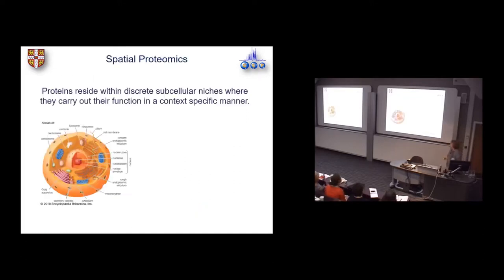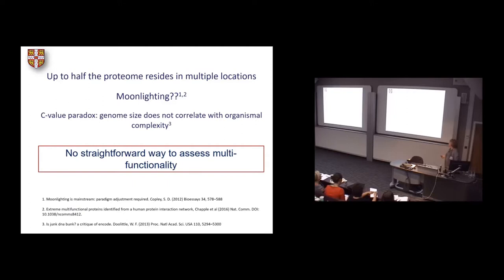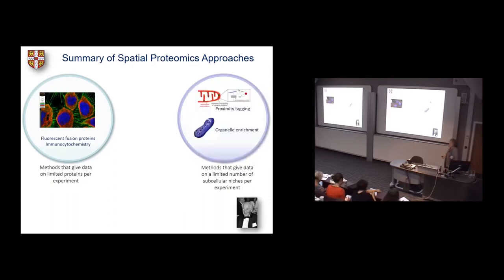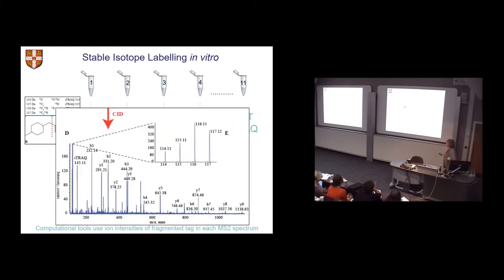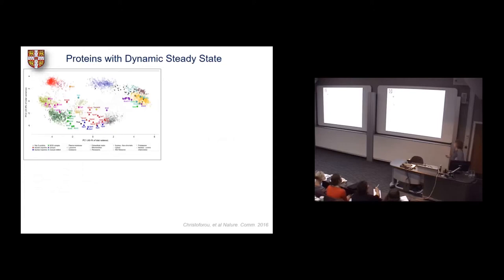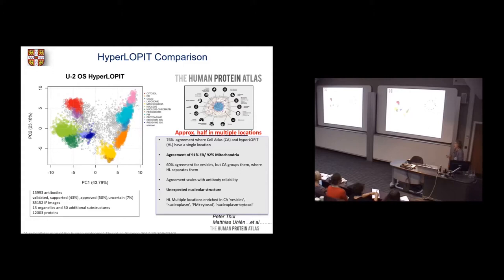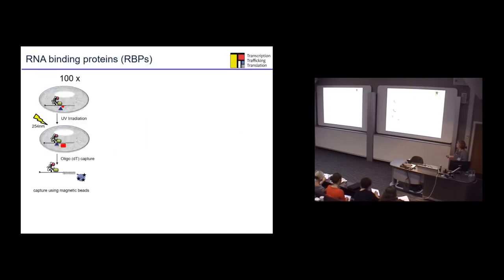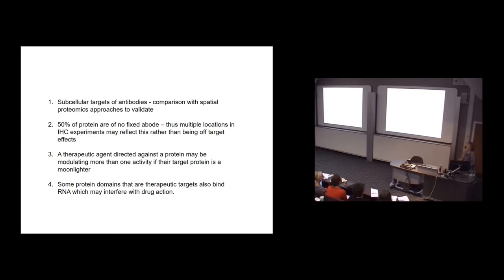Scientist Stories: Kathryn Lilley, Probing the Spatial Proteome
Kathryn Lilley is a Professor in the Department of Biochemistry and a member of the Milner Therapeutics Institute. She is also Director of the Cambridge Centre for Proteomics, and a Director of Studies at Jesus College.

Kathryn Lilley's research specialises in the development of cutting edge proteomics technologies. Her research group is exploring ways to:

Define residents of organelles and protein complexes within cells
Use a combination of high throughput mass spectrometry and pattern recognition methods to define genuine residents of complexes and organelles
Monitor concerted changes in location upon cellular perturbation such as drug treatment, mutation etc.
These methods are being used to locate proteins involved in stem cell pluripotency maintenance both in terms of sub cellular location and involvement in multi protein complexes.

She is also interested in what controls the location of proteins in cells and is developing methods to determine the spatial location of translation (where proteins are synthesized).